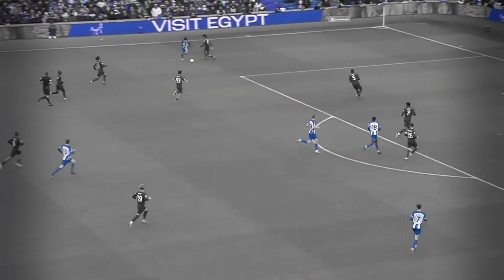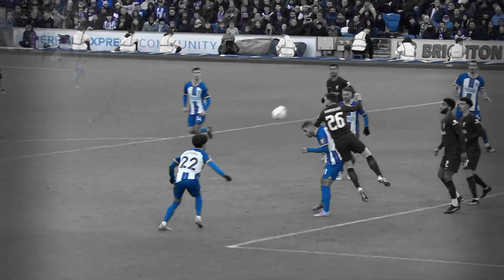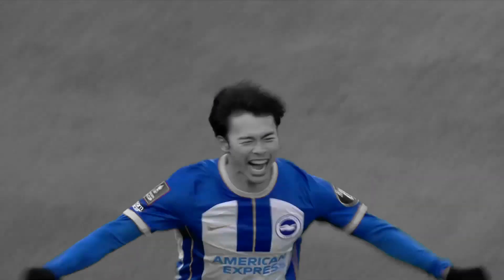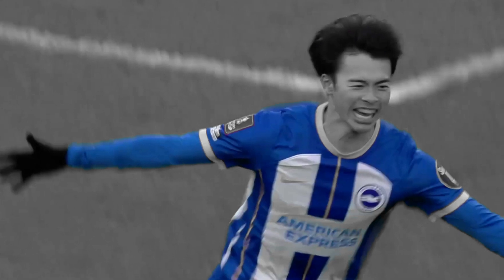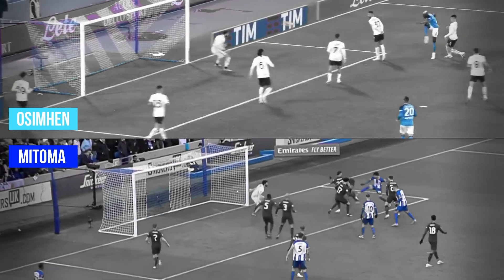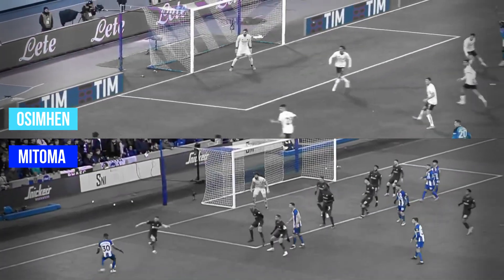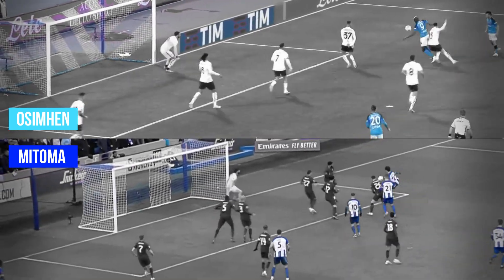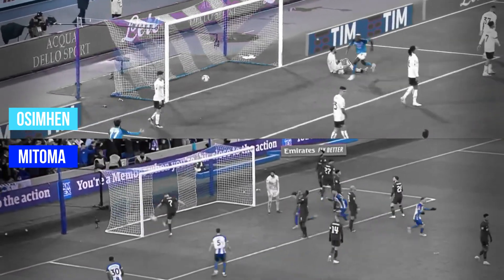Yep, That's Kaoru Mitoma 🔥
Kaoru Mitoma has had a breakthrough season in the Premier League, and the Japanese international's latest highlight reel moment for Brighton came in the FA Cup match against Liverpool. Great goal, but we’ve seen some similar ones before…

0:00 Kaoru Mitoma 90+2' | Brighton [2] - 1 Liverpool | 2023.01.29
0:18 Victor Osimhen 17' | Napoli [1] - 0 AS Roma | 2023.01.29
0:44 Federico Chiesa 95' | Italy [1] - 0 Austria | 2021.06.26
0:59 Park Ji-Sung 70' | Portugal 0 - [1] Korea Republic | 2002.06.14
1:12 Dennis Bergkamp 90' | Netherlands [2] - 1 Argentina | 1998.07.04